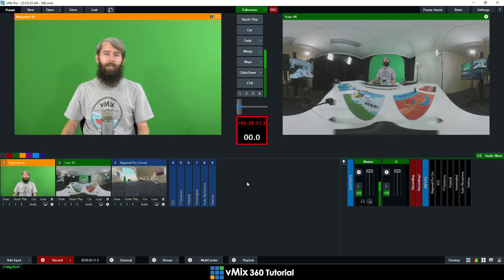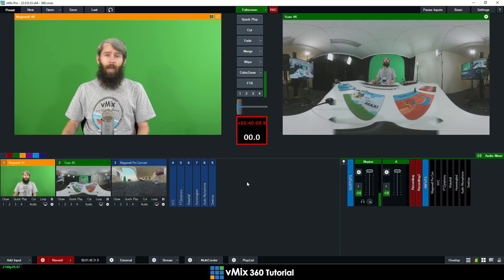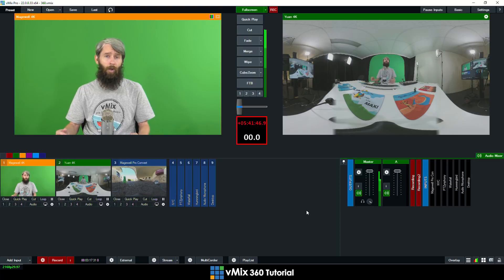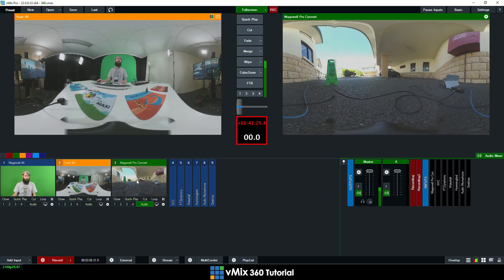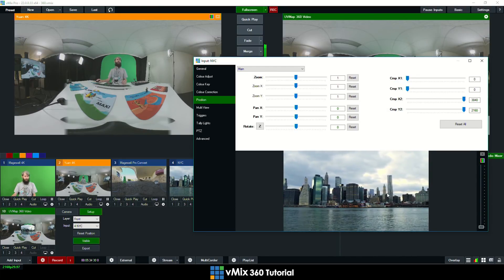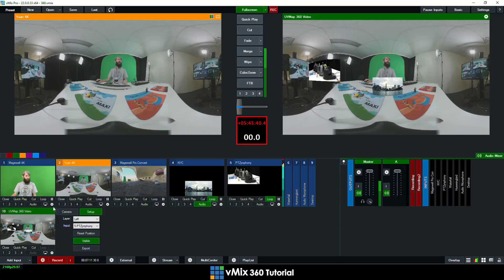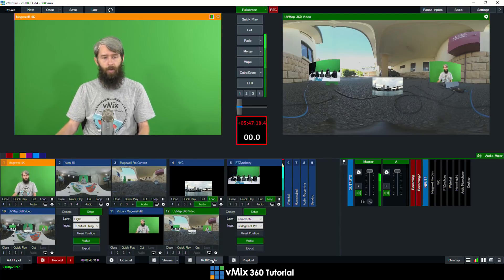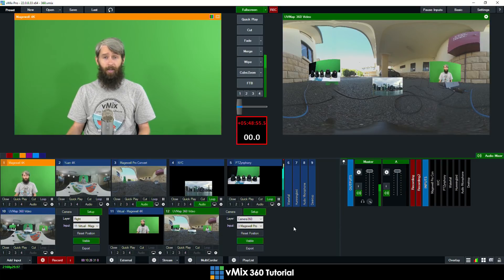Live streaming in 360 with vMix.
This video will go through some of the basics of live streaming in 360 and how to use the vMix 360 virtual set.